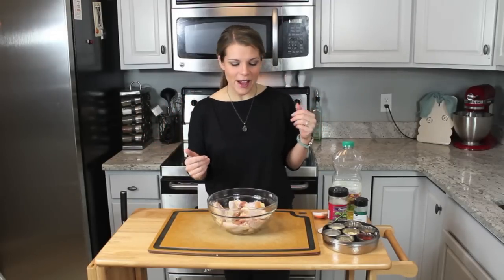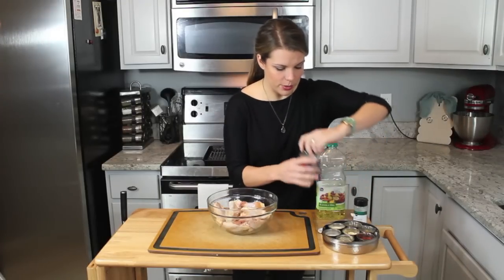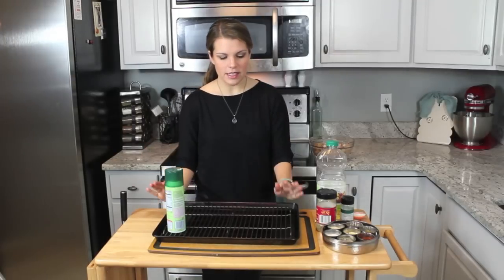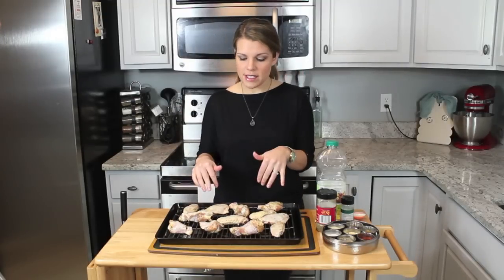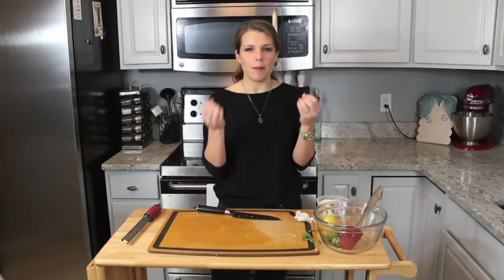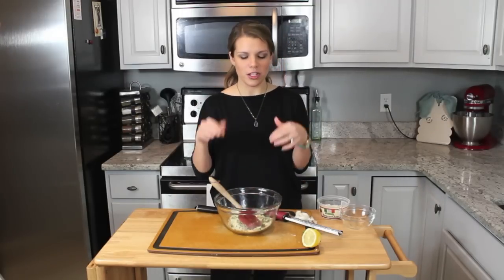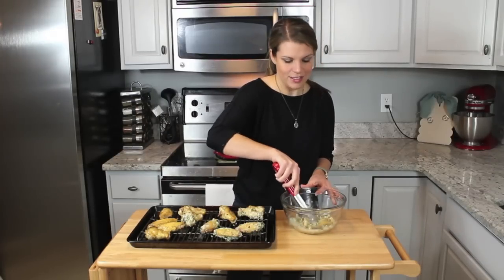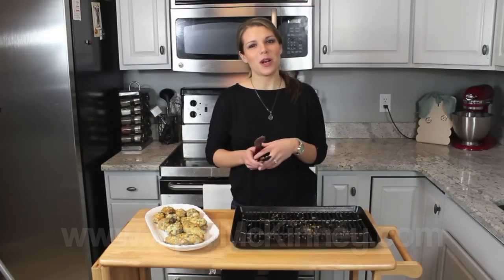Garlic Parmesan Chicken Wing Recipe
In this video April shares with you a delicious Garlic Parmesan Chicken wing recipe.  These wings are actually baked, which makes them lighter and easier to make at home.  This is the ultimate party snack, perfect for the Super Bowl or any game day!

Serve 3-4 Appetizers

Ingredients:

2 lbs chicken wingettes
1 tbls Canola Oil
1/2 tsp salt
1/2 tsp pepper
1/2 teaspoon garlic powder
1 teaspoon oregano
1/4 teaspoon red pepper flakes
1/2 cup finely grated parmesan cheese
2 tbls fresh basil,chopped
2 garlic cloves, minced
1/2 teaspoon lemon zest

Directions

Coat the wings in the oil, salt, pepper, garlic powder, oregano, and red pepper flakes.  Place a cooling rack on top of a baking sheet, and place the wings on the rack.

Bake them for 25 minutes.  Meanwhile mix together the parmesan, basil, garlic, and zest in a large bowl.

Once the wings come out toss them each in the cheese mixture until well coated,  and then place them back on the rack.  Sprinkle any of the remaining cheese mixture on top of the wings.

Bake for another 10 minutes, cool slightly and enjoy!